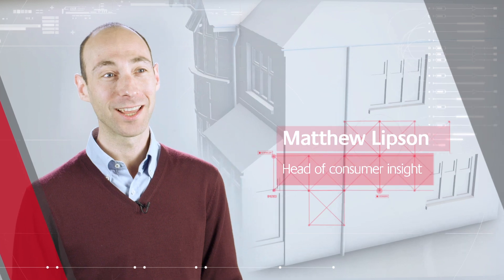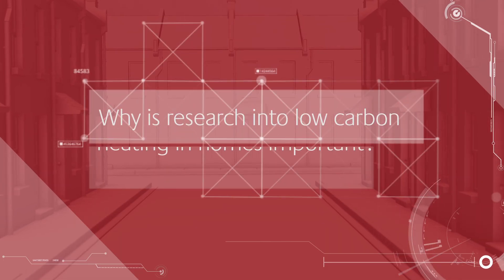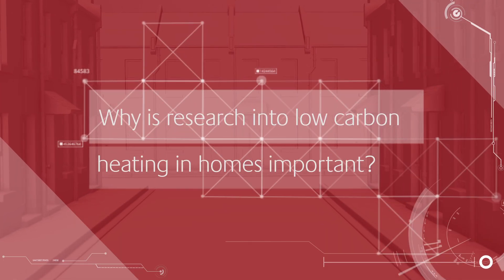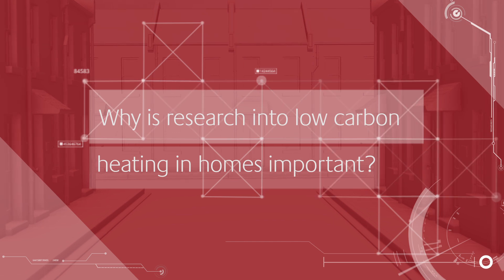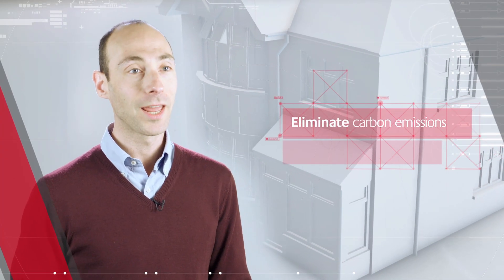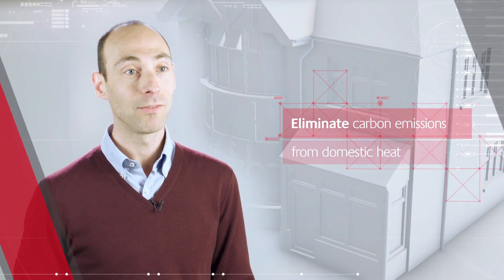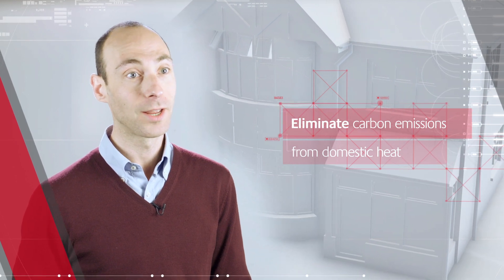Consumer challenges for low carbon heat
The UK will need to all but eliminate emissions from domestic heating to meet its carbon targets. Previous emissions reductions have been relatively simple, cheap and delivered clear benefits to households.